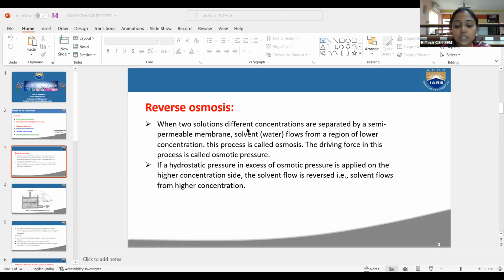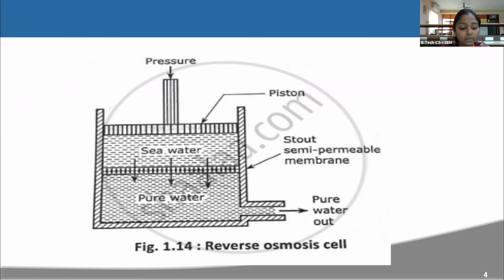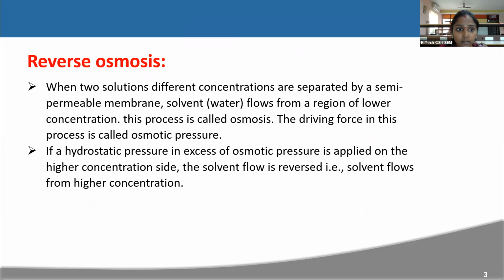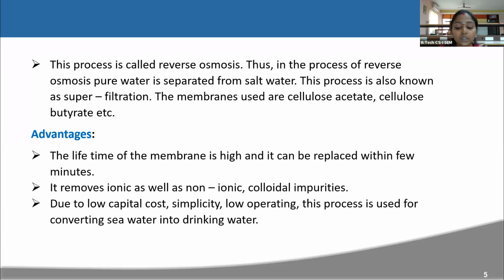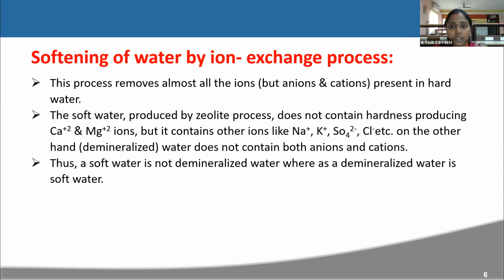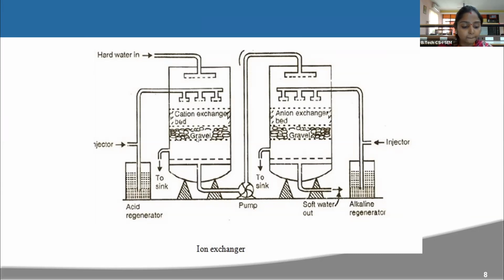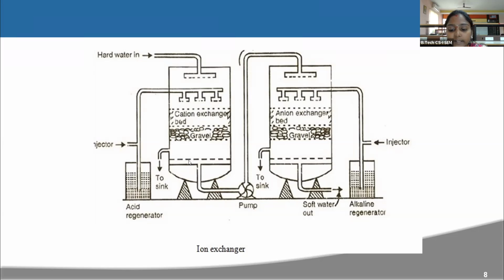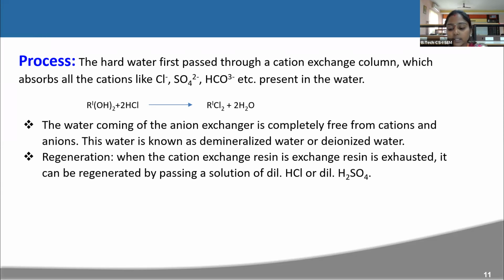Reverse Osmosis and Ion Exchange by Mrs K Sireesha 220122